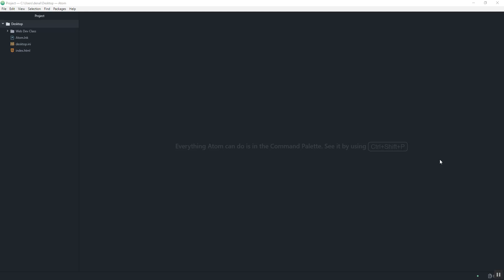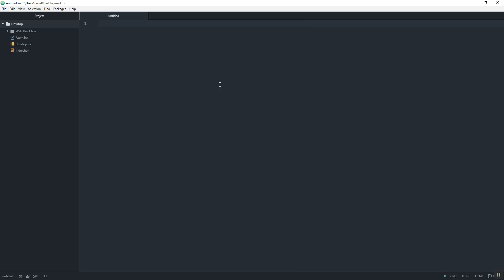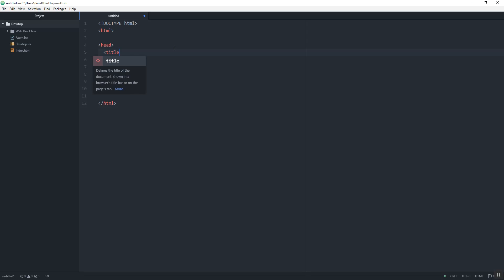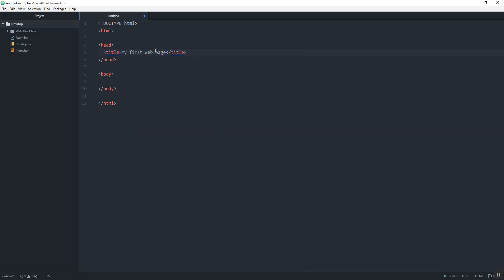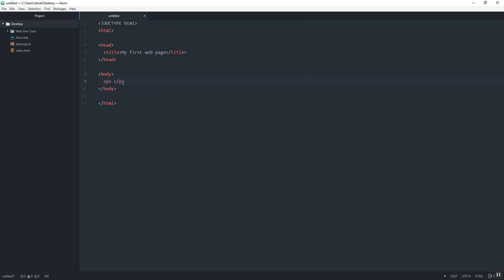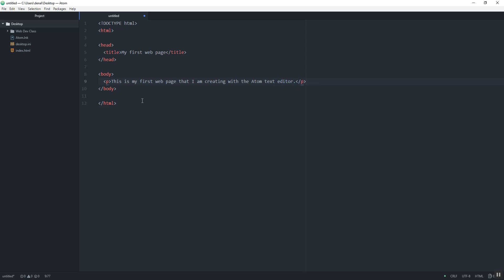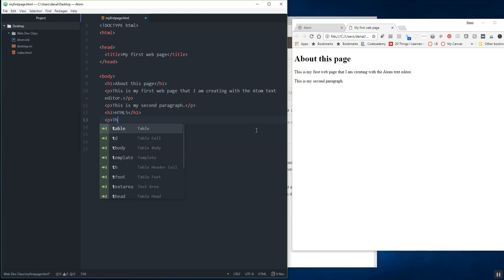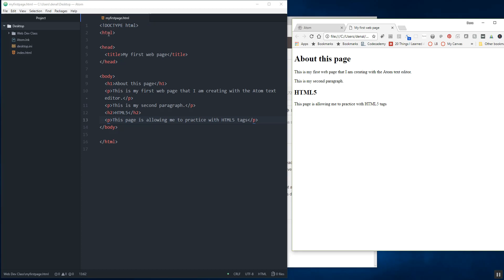HTML5 Document Structure (Beginning Website Development #1)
This video will show you how to get started with our first webpage by introducing beginning web development students to the tag structure of a simple text based web page. Tags introduced include: DOCTYPE declaration, html, head, body, title, h1, h2 and p tags.

Prefer using the Brackets code editor? It has a nice built it preview button which makes it easy to see your work as you save your web pages.